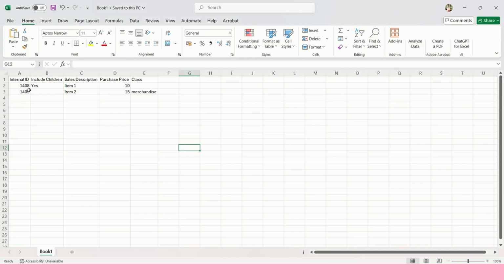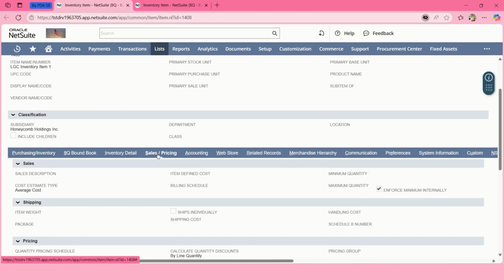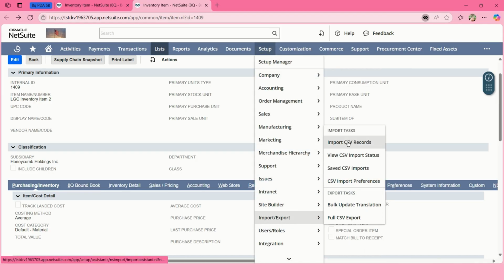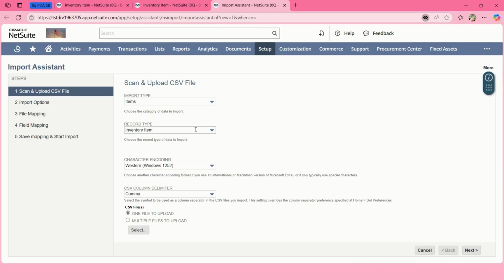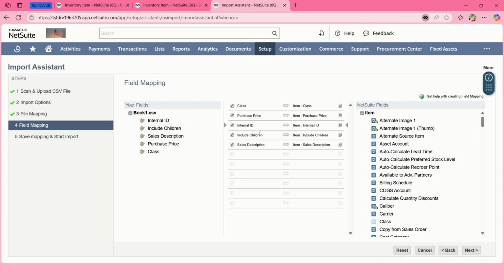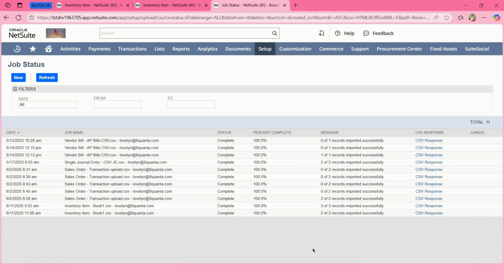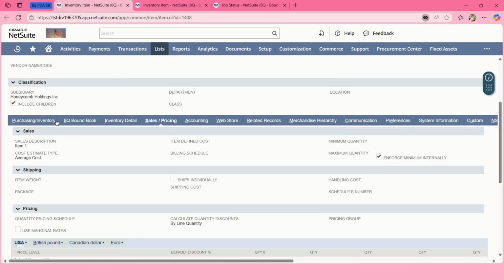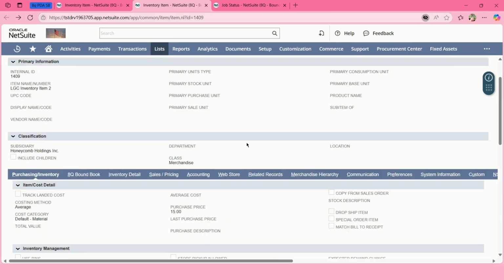How to Update Existing Items in NetSuite Using CSV Import - Lesson 101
Stop updating records one by one. Bulk updates via CSV are a superpower—if you know how to handle the Import Assistant correctly.

This video is a quick, no-fluff guide on updating existing Inventory Items in NetSuite. We cover the essential steps to ensure your data stays accurate and your system stays organized.

Quick Breakdown:
- Internal ID vs. Name: Why IDs are non-negotiable for updates.
- Assistant Config: Setting up your import for success.
- Field Mapping: A deep dive into Sales Descriptions, Pricing, and Classes.
- Validation: Making sure the system actually did what you told it to do.

Perfect for accounting teams and NetSuite admins who want to get it right the first time.